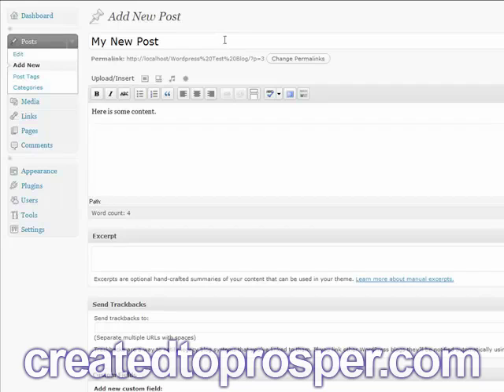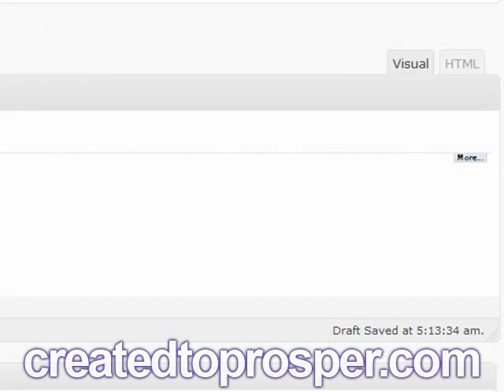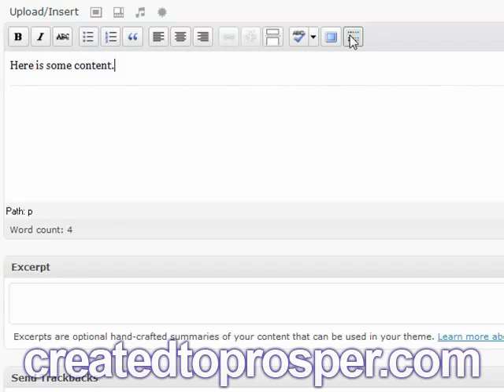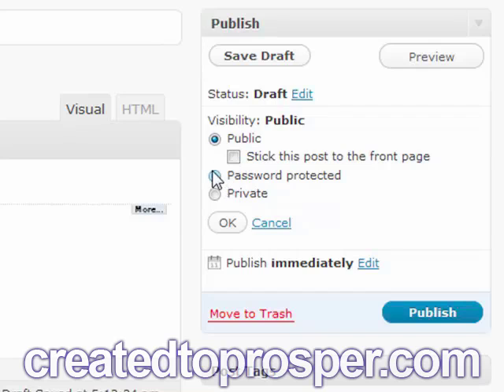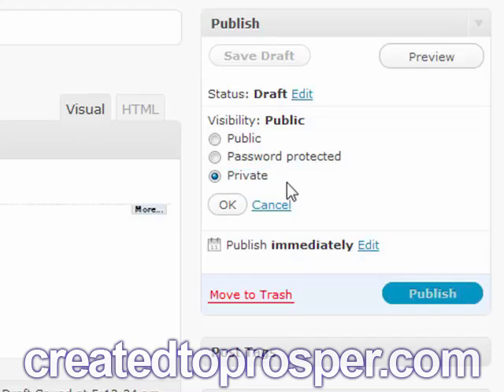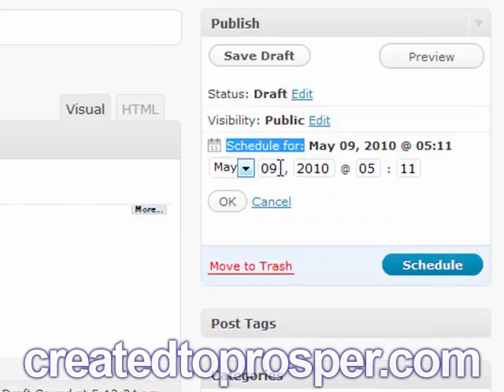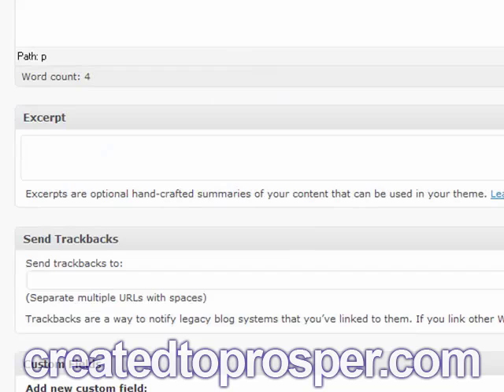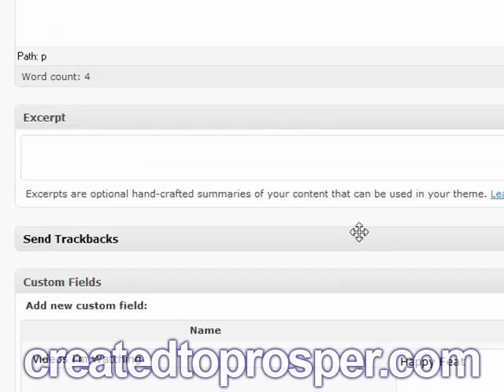How To Post in Wordpress